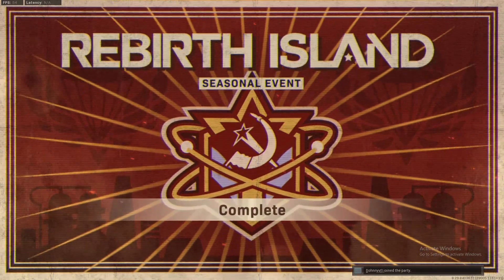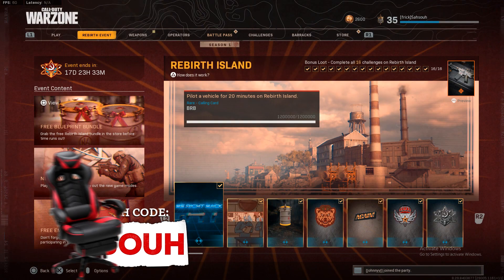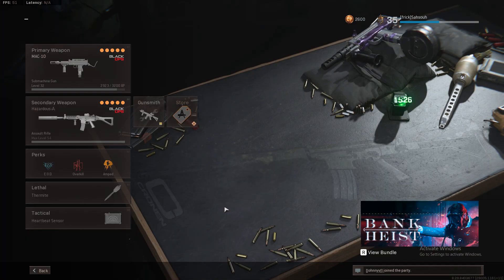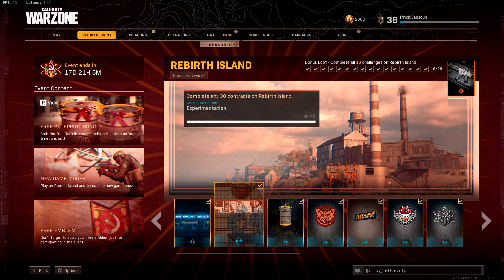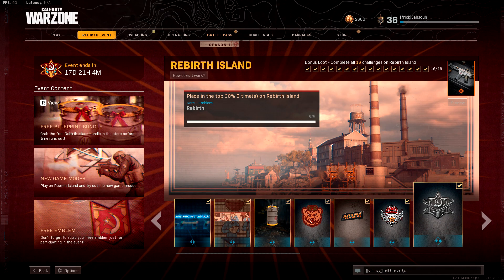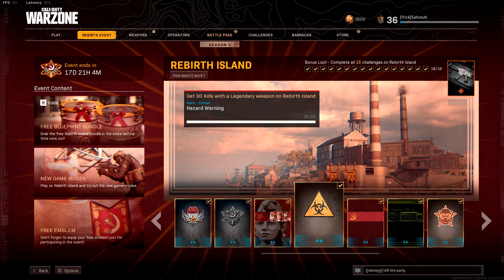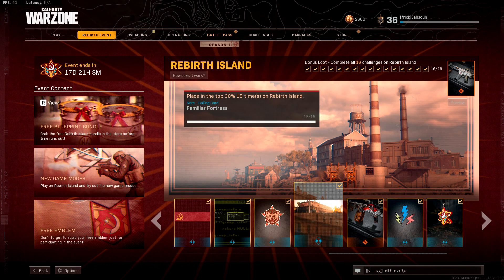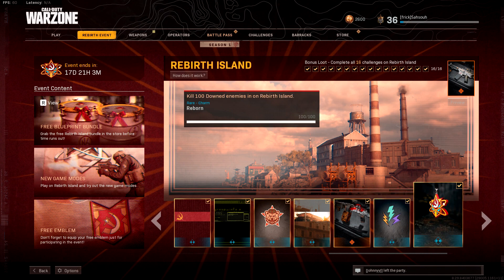How To Unlock Secret "Hazardous" Blueprint Fast in Rebirth Island! (Warzone Rebirth Island Event)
0:00 Intro
1:00 Challenge Tips
6:23 Hazardous Gameplay